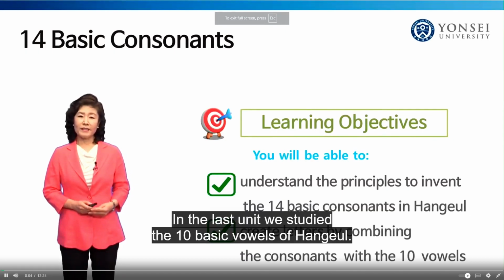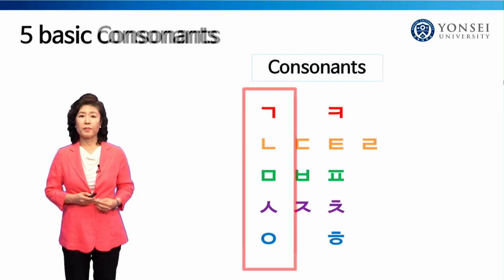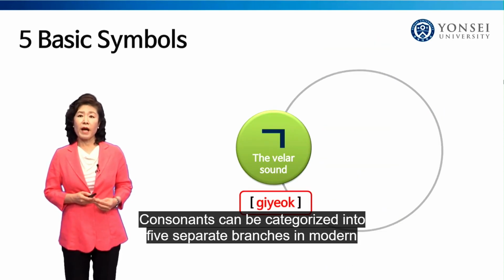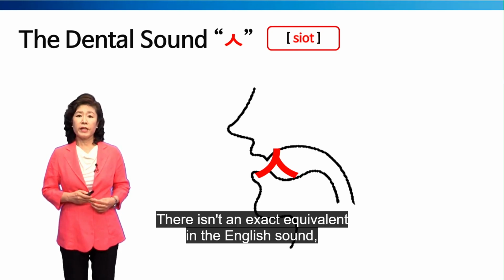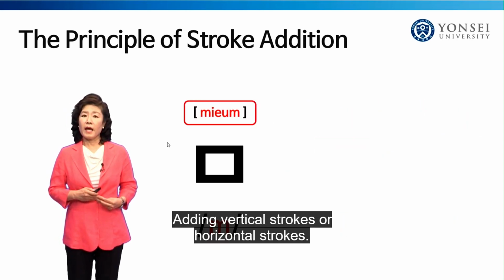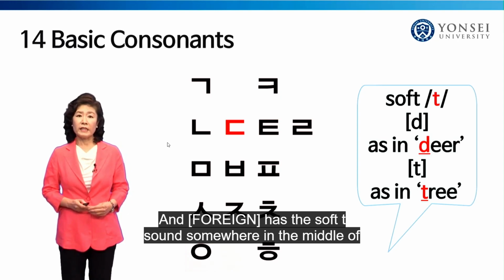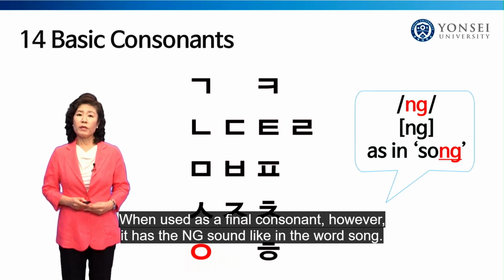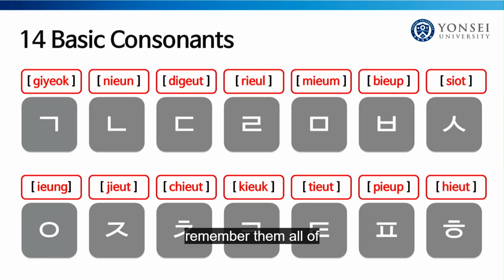First Step Korean Yonsei University _W1-Introduction&1.1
(之後再編輯排版，先丟)

- Introduction
大家好！歡迎大家來到韓語基礎班。第一步，韓語。

我的名字是Seung Hae Kang。目前在延世大學教育研究院擔任教授，負責外語課程中的韓語教學。非常榮幸見到你們。

還沒開始前，我想大概介紹一下韓語。

現在有7億7000萬人把韓語作為母語，而且其中560萬人把韓語當作他們的傳承語言。在全世界的3,000多種語言裡，韓語算是第10種常用語言。

相比其他語言，韓語有自己的文字和字母。很久以前並沒有這些文字，一直到一位皇帝創造了這些文字與字母。你也許已經知道，是世宗大帝創造了韓國字母 Hangul。
原本策劃出這文字體系的用意是，讓普通人民也能夠讀和寫韓語。在那個時候，只有貴族能學習讀和寫漢字。

如果你之前曾學習日語或漢語，那你學習韓語 Hangul 會比較容易。對於那些已經會日語的人，掌握韓語將會是一個非常簡單的任務。
這是因為日語和韓語在文法上非常相像。雖然大部分韓文文字是從漢字演變而來，但在文法上韓語和漢語非常不同。

韓文詞彙由35%的本地話，60%的中韓詞和5%的外來詞組成。外來詞主要來自英文。外來詞的韓語發音會根據聲音模式而有所不同。
舉例來說，computer這個詞在韓語發音成computer。

韓文特別的地方第一就是它的句子結構。韓文的句子結構和文字排列和英文不同。韓文是一個把動詞和謂語排在句末的語言，因此都會以動詞或形容詞作為結束。
英文的句子構成順序是SVO，也就是主語、動詞和賓語。但在韓文，它的排列順序是SOV。舉例來說，Jane讀韓文，在韓文裡會變成Jane韓文讀。

韓文也是一個沒有特定句式的語言，只要最後由一個動詞或一個形容詞作為結束，那這個句子文法就正確了。
如果你要說「Bob and Jane study Korean at school」在韓語，你可以說「Bob and Jane at school Korean study」或是「Bob and Jane Korean study at school」。

韓文的另一個特色是情況主導，也就是說在某個環境或情況下，有些部分例如句子裡的主語可以被省略。例如，「回家吗」指「你要回家吗？」。
韓文裡，當你要問「你見過那個朋友了嗎？」可以省略「你」，然後簡單地說「見過那個朋友了嗎？」。

最後，韓文是個擁有敬語的語言，在運用敬語的情況下，可以針對說話對象的尊重程度分成好幾種說話方式。你跟你父親的說話方式和朋友或同事不同。
比如說在英語裡，你和你父親能用相同的方式說「Good morning」。但是在韓文裡，父親跟孩子、及孩子跟父親的說話方式有區別。如果你有留意，你就能注意到這兩種的差別。
你可以用敬語或用表情來區分說話方式。

了解這些特性將會對學習韓文有所幫助。

接下來，課程將會包括五個主要部分，每個部分會有四個單元。
每部份的第四個單元都是複習，回顧之前三個單元的內容。每個主題涵蓋韓文字母 Hangul、打招呼、家庭、日常生活、時間、日期和其他。

我來解釋一下單元的流程。我們會根據單元提供學習目標，然後聆聽一個對話。聽了後，我們會重複對話內容，然後學習對話裡關鍵字的發音。
我們會解釋對話內容裡的詞和句子結構。接下來，利用更多的詞彙學習句子。你能用在單元裡學的詞，通過替換的方式學習造更多的句子。我們也會提供額外的詞彙讓你自己學習。
每個單元後將會有個小測驗來測試你的能力和做複習。

我希望通過這個韓語課程，你能更加了解韓國和韓語，並且希望大家能享受學習。謝謝大家，再見。

1.1 Lecture

大家好，在這堂課裡，你將會學到韓國字母或是韓文的書寫系統：韓字
我知道，有些人已經可以讀或說韓語了
但對許多人來說，這可能是你的第一堂韓文課
若你曾比較過韓字，及其他語言的書寫系統的話
例如中文字，或日文的片假名
你應該會注意到一些明顯的不同
和中文與日文相比，韓字簡單的多
它是由直線與圓圈所構成，看起來簡潔而優雅
事實上，韓字的確是很簡單
它是世界上最簡單、也最有邏輯的書寫系統之一
也因此我們感到相當驕傲
韓字裡的每個音節都由一個子音和母音構成
每個音節裡，都有一個前子音或字首音，
以及字中音、介音以及可能有尾音，組成一個字母
韓字的寫序是由左至右、且由上到下
在這堂課裡，你會學到十個基本字母
十個基本子音，以及其他形式的母音和子音
這麼一來，就能夠讀和寫韓國字母了
首先，我們會先學習十個基本母音
當你完成這個單元時，你就已經可以理解
發明這十個基本母音的原理，以及讀或寫由這些母音所組成的字母
韓語中的字母是由世宗大王在15世紀時發明的，
你知道寒雨中有多少個字母嗎？
世宗大王在位時，被創造出來的韓語總共有28個字母
這28個字母被賦予了一個名稱 「訓民正音」，即是「教育人民的正確發音」的意思
隨著時間流逝，有一部份的子母已不再為人所用
現在韓語共有24個基本字母，其中包含14個子音與10個母音
首先讓我們來看看母音
母音是由這幾個筆畫所組成
現在，你知道這些符號的意思嗎？
在中華文化的玄學中，它們分別代表了宇宙中的三個組成元素 天、地、人
這個象徵了在天空中的太陽 這水平線般的橫線象徵平坦的地面發[ou]的音 而這垂直的線條象徵直立站著的人發[E]的音 有八個母音是藉由將點從四方連接 ou 與 E 所創造出來的 有多少個字母我們可以藉由組合這三個符號去創造？ 在中華哲學中，
右與上代表「陽」 左與下代表「因」 所以我們可以藉由判斷點在右邊或上方 表示這個字在中世韓語中所代表光明面 而在左邊或下方則代表黑暗面 第一個衍生出的字母是將點連接在E的左邊與右邊 在[ou]的上方與下方 而第二個衍生出來的文字則是將兩個點連接在
剛剛提到的各處 這些是中世韓語時期以點分配而創造的字母 點在右邊與上邊代表著「陽」 點在左邊與下邊代表著「因」 第二衍生的文字發音時則以 Yi 作為開頭 比如我之前提到的，一個韓語音節是由子音 與母音所組成的，
但我們使用不發音的組合去創造文字 這兩個文字發音相同 不如我們用不發音的組合來閱讀這些字吧。 請大聲的念出來 首先，A聽起來像在ah中的a Ou是你在ought中可以聽到的發音ou ou, ou O是你在oh中可以聽到的乾淨的o的發音 Oo是你在food中聽到的重疊的o的發音 Eu是個特別的發音 有點難用英語來想像 大約聽起來像是在given中的e 當你看到什麼很噁心的東西或者是 放下重物時所發出的聲音 沒錯，就是那個聲音 eu，eu I聽起來是steel中重疊的e的發音 i，i 那麼，讓我們重新朗讀一次 A，Ou O，U Eu，I 接著我們則來學習如何唸第二衍生出來的字 Ya，結合I與A的發音 Ya 是的.是的. You結合了I與Ou You You嗨! Yo結合了I與O Yo結合了I與O，Yo Yu結合了I與U U，Yu，Yu 那麼我們來唸唸看這十個母音吧 A，Ya，Ou You，O Yo，U，Yu Eu，I
這就是韓語中的十個基本母音 同時也是當你試著使用韓語字典時 會使用的十個重要母音 接著，我們將會一個個練習如何書寫 要寫A，首先要先寫出一個圓圈 在寫出一條長直線與一條由左到右的短恆線 Ya也是先寫出一個圓圈，
一條從上到下的長直線 然後再寫出兩條由左到右的短橫線 Ya Ou也是先寫出一個圓圈，一條由左到右的短橫線 在寫一條從上到下的長直線 You也是先寫出一個圓圈，兩條由左到右的短橫線 寫出一條從上到下的長直線 O是先寫出一個圓圈，一條從上到下的短直線 然後再寫出一條由左到右的常橫線 Yo是先寫出一個圓圈，
兩條由上到下的短直線 在寫一條由左到右的長橫線 U是先寫出一個圓圈，一條由左到右的長橫線 在寫出一條由上到下的短直線，U Yu是先寫出一個圓圈，一條長橫線 從左到右，在寫出兩條從上到下的短直線，Yu Eu，是先寫出一個圓圈，與一條長橫線，從左到右書寫 I則是先寫出一個圓圈，再寫一條由上而下的長直線，從左到右書寫 上到下，I 好的，那們最後讓我們一起大聲地讀 跟著我一起朗讀 [韓文][韓文] [韓文][韓文] 這個單元就到這邊 我希望你們都能多花些時間練習閱讀這些字 謝謝，再見